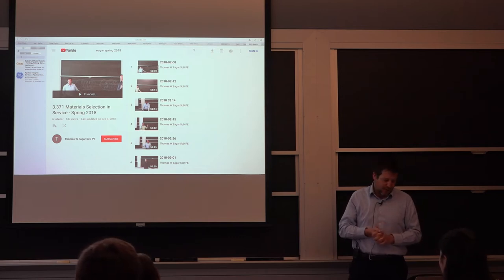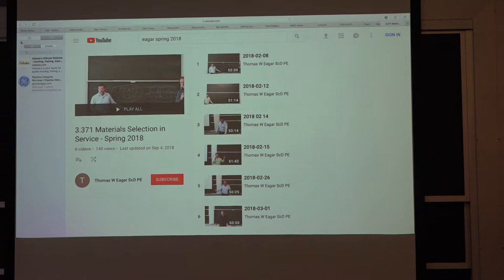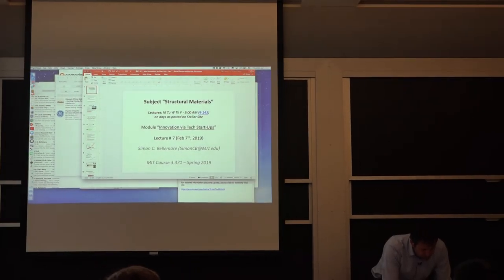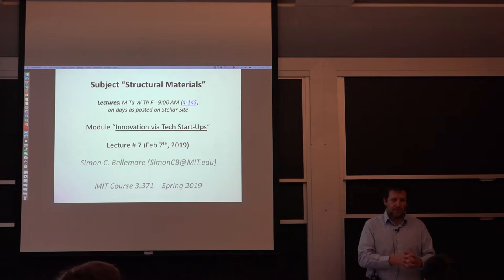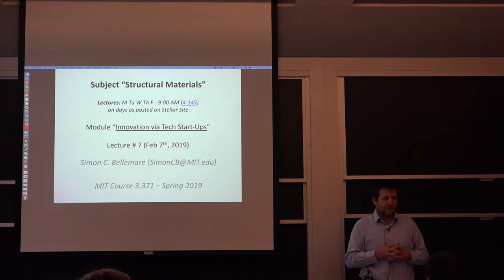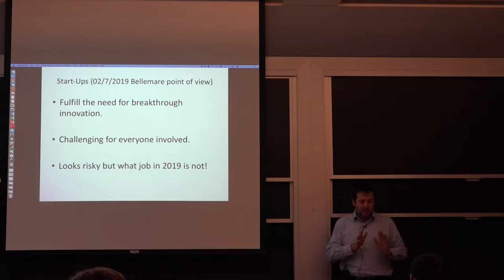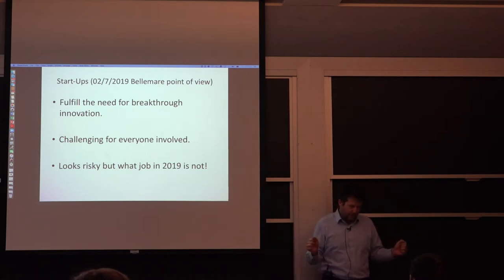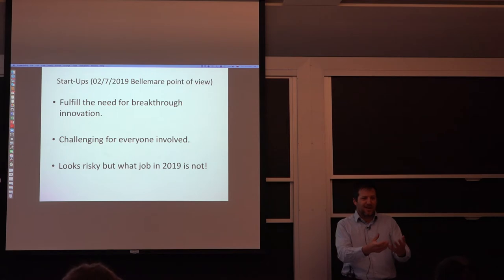2019 02 07